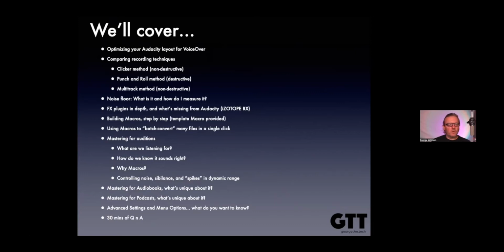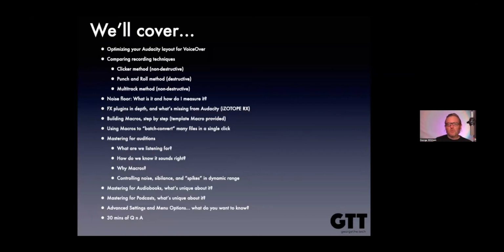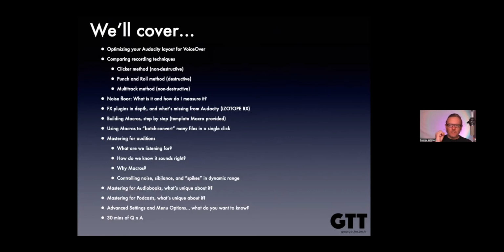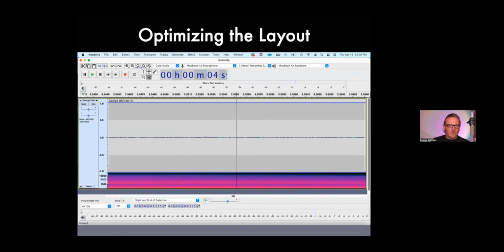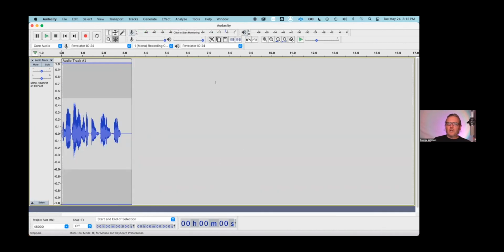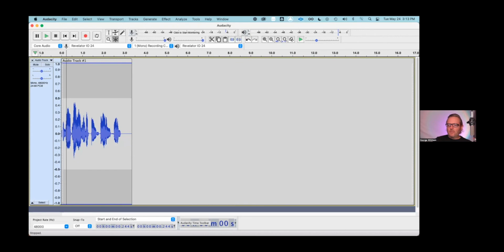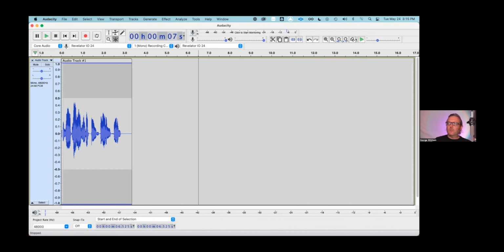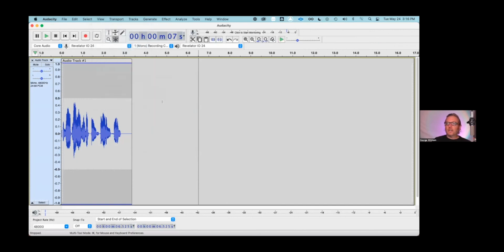GTT Webinar: Audacity - Advanced Guide to VO Recording Teaser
Learn the more advanced tools available in Audacity 3! Get faster at preparing your files for casting or clients. Bend Audacity to your will!

This webinar is intended for any voice actor who would like to start using Audacity with no audio recording experience. George will cover topics specific to the needs of voice actors or anyone recording spoken work. This webinar does not cover multi-track recording production techniques for music, podcasts or video post (but those are to come!)